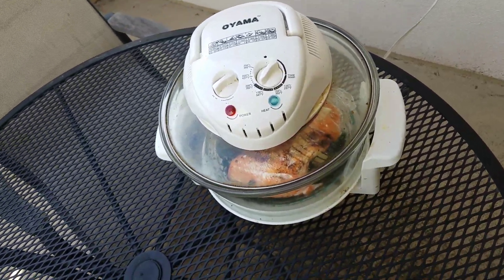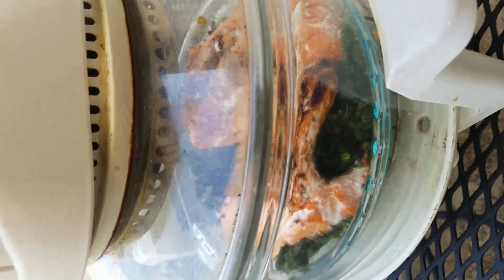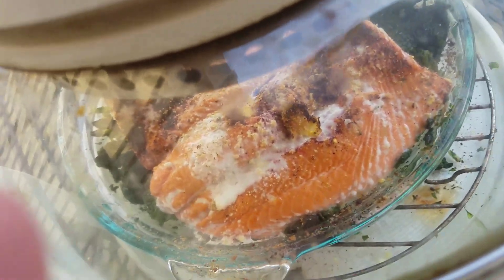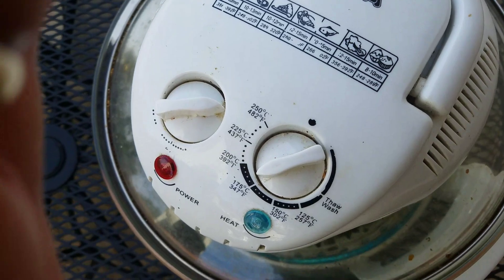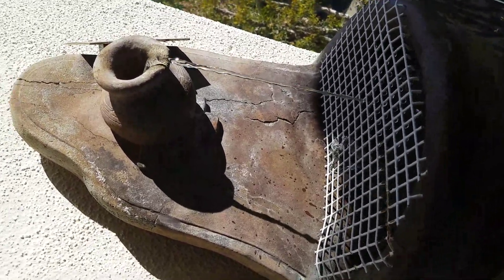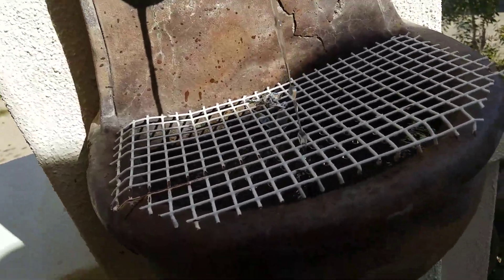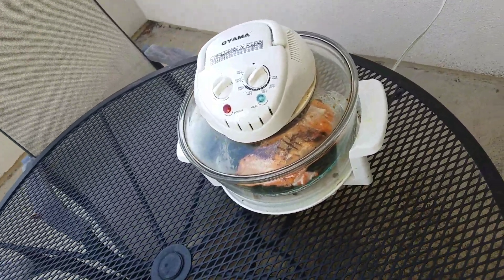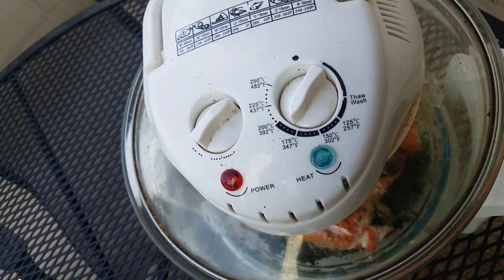1/2 way SALMON Oyama turbo Broiler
Part 2 of previous video